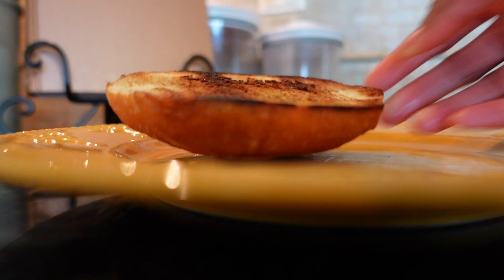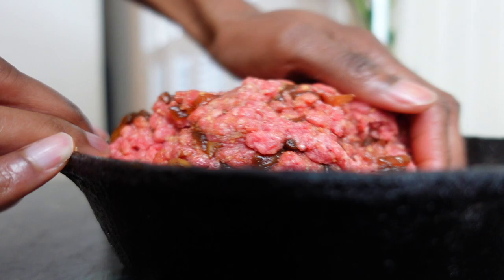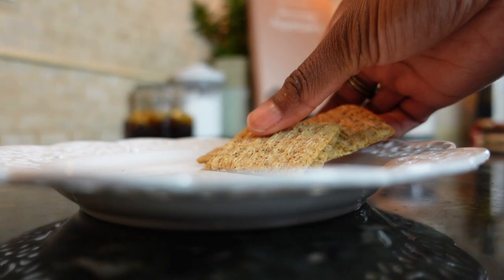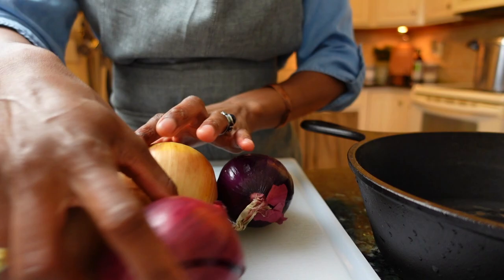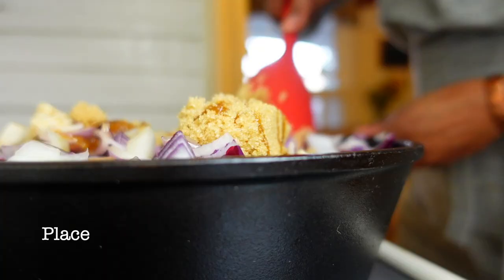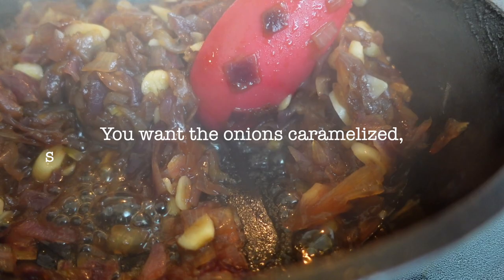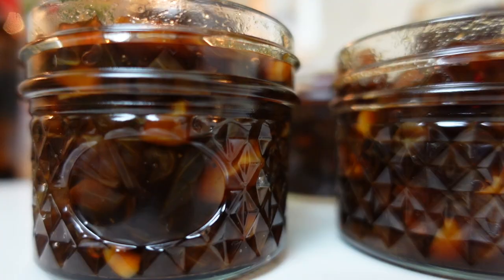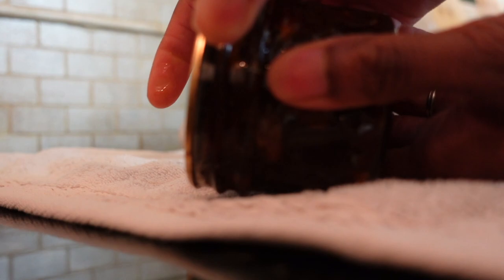Canning Onion Recipe | Perfect for EVERY Meal (& I'll PROVE IT) |Sweet Balsamic & Rosemary Onion Jam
Are you looking for a canning onion recipe that's easy and perfect for every meal? This insanely delicious sweet balsamic and rosemary onion jam is everything you think it is...and more. Let me paint a picture for your tastebuds...this recipe is a mix of yellow, sweet, and red onions that  simmer in a marinade of garlic, honey, brown sugar, balsamic vinegar and rosemary before heading off to a 10 minute water bath that’ll preserve them as a shelf stable condiment for 1 year.
...but they won’t last that long because you’ll constantly be reaching for them to serve with nearly everything...yes, I mean everything.
FEATURED in this Video:
Keter Urban Bloomer (12.7 gallons raised bed)

Please follow all the manufacturer's instructions for your specific canner or water bath steamer and adhere to safe canning guidelines. I’ve included tested products and tools below that I use in my own kitchen!